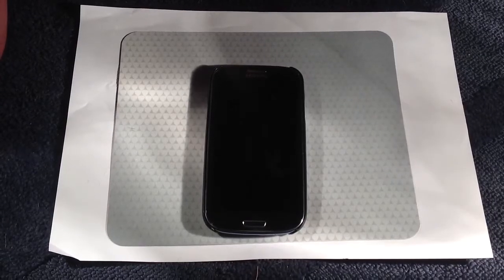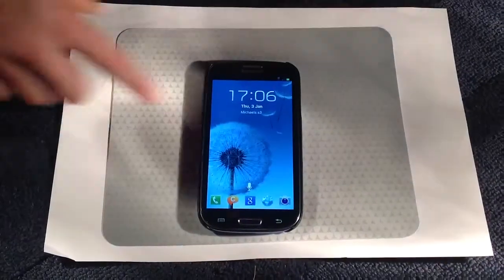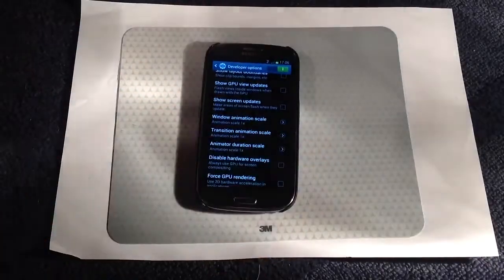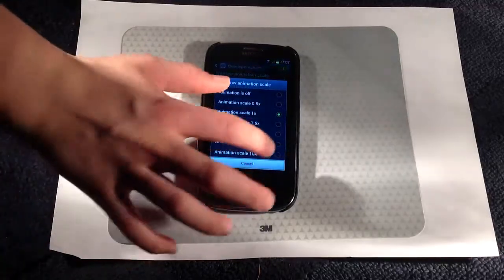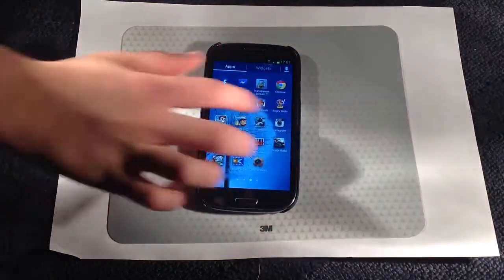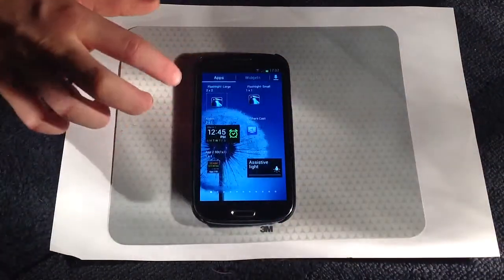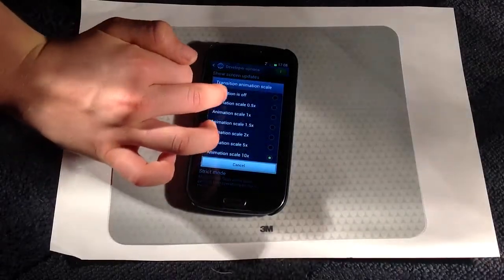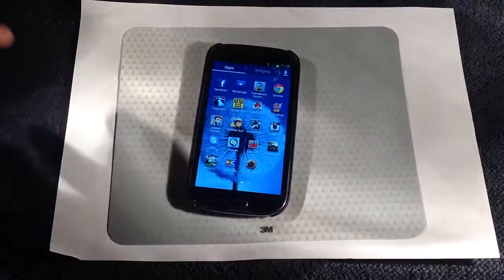How to make your Samsung Galaxy S3 faster